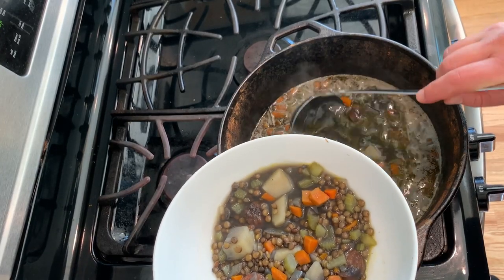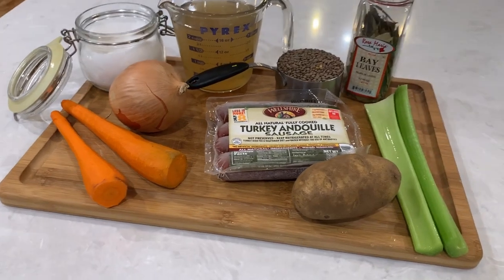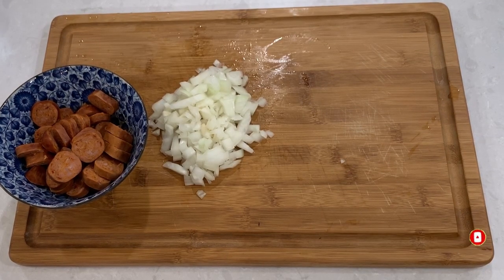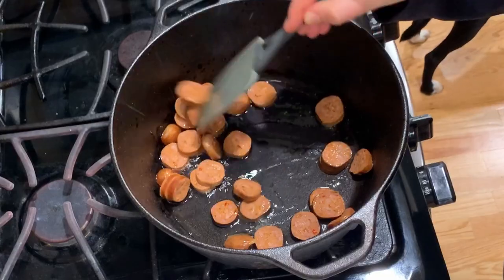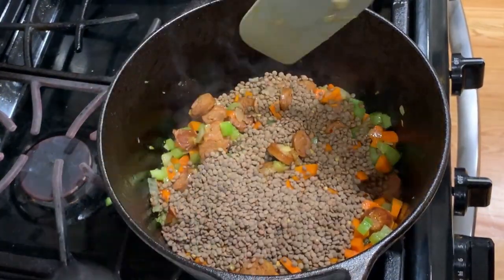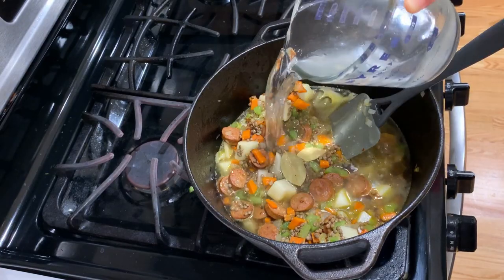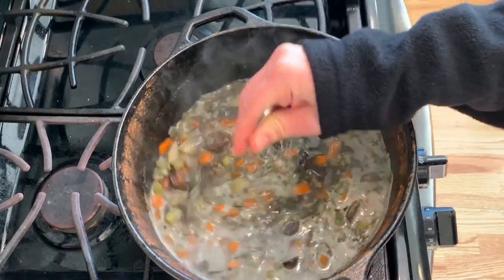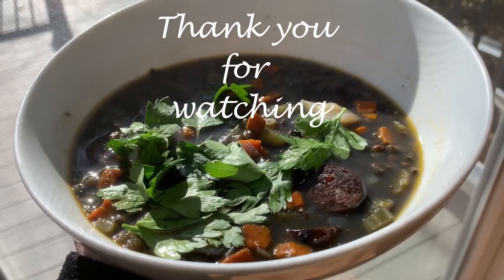Spicy Sausage And Lentil Soup - Easy and Comforting Winter Soup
Lentil and spicy sausage make a flavorful and filling addition to you winter menu.  The smoky and spicy turkey sausage  adds loads of umami without adding extra calories.  Best thing about this soup is that its easy to prepare, can be made ahead, and requires few inexpensive ingredients.

Ingredients:
two links of sausage cut into rounds
1 diced medium onion
2 diced medium carrots
2 diced stalks of celery
1 cubed potato
1 cup of brown or green lentils
2 bay leaves
4 cups of liquid (stock + water)
salt/pepper

Instructions:
1.  Brown the sausage on the bottom of the pot
2. Add onion/carrots/celery and cook until soften
3.  add potato, lentils, bay leaves, stock, water, and salt
4.  Bring to boil and then lower flame and simmer for 35-45 minutes, until lentils are soft
5.  Taste to see if anymore salt is needed
6.  Serve with freshly ground pepper and fresh parsley